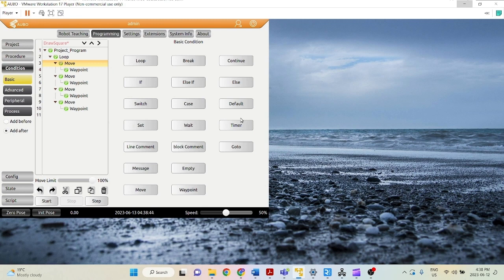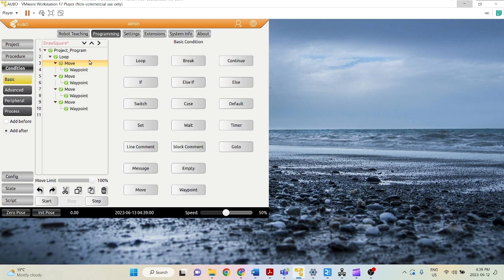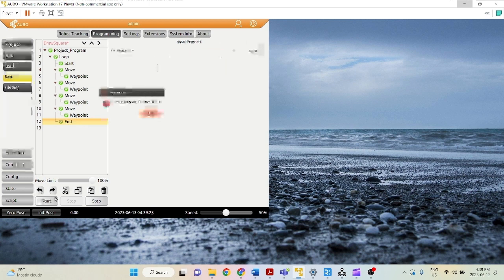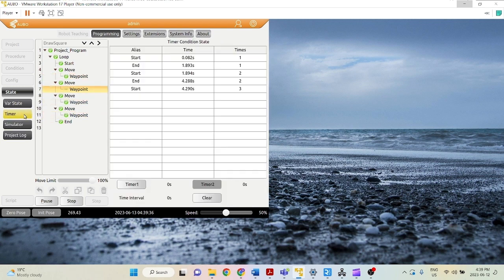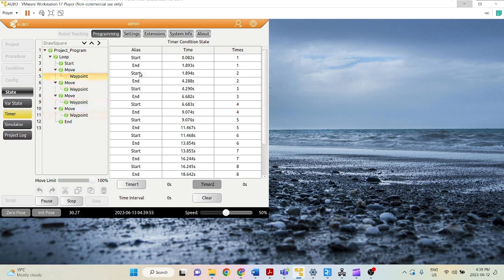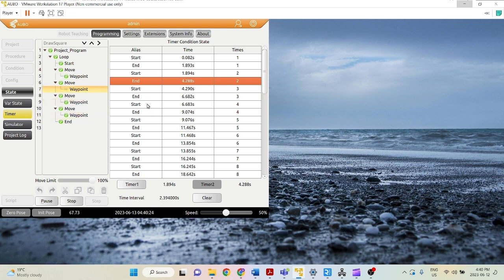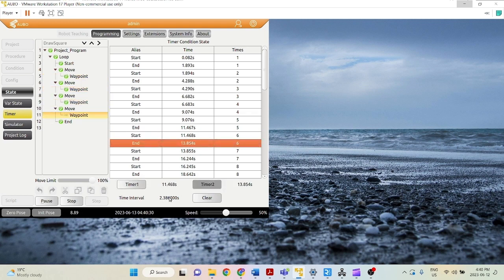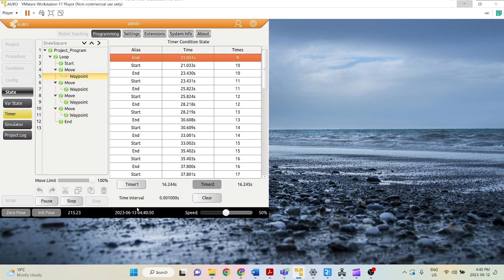AUBOPE Tutorial - Basic Commands: Timer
In this video, you will learn more about the timer command and how it helps you track project progress through AUBO’s visual programming interface.

AUBOPE is built in AUBO’s virtual machine, and provides a remote robot simulation platform that realistically emulates an AUBO Cobot and allows your team to experience the AUBO Software interface while improving project development efficiency by enabling you to test projects before easily moving to deployment in the real-world.
Visit our office in Romulus, Michigan at:
Open M – F: 9:00am – 5:00pm EST

— Need to install AUBO PE? —-
AUBO VM Installation Guide:

About AUBO Robotics USA:
AUBO Robotics creates open architecture, precision calibrated, simple to operate collaborative robots
(cobots).

Based in Detroit, Michigan, AUBO Robotics USA exclusively serves the North American Market. Our dedicated US Headquarters is home to our warehouse, service department, training center, technical support, customer, and sales support teams.

In 2010 AUBO Robotics started developing their first robot – originally in pursuit of creating a robot that served well for the classroom and education setting, growing quickly, the team began researching industrial application and use cases for APAC and by 2015 created the first for-sale AUBO Industrial.